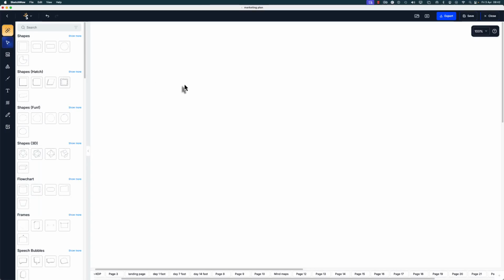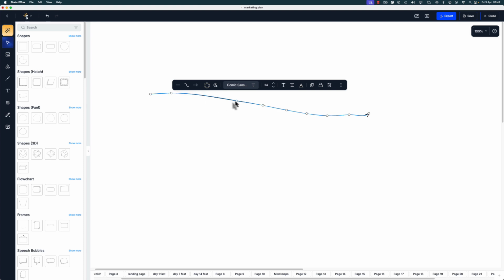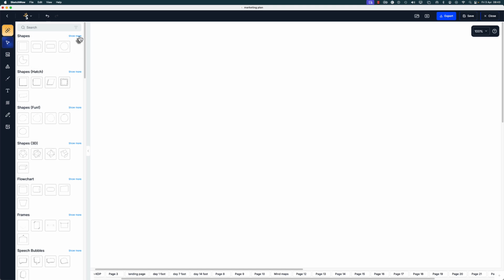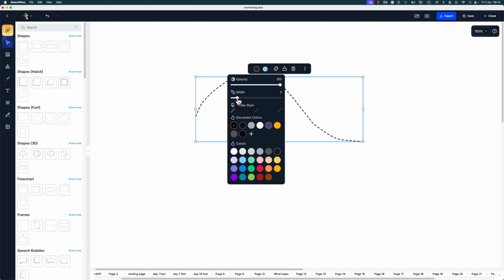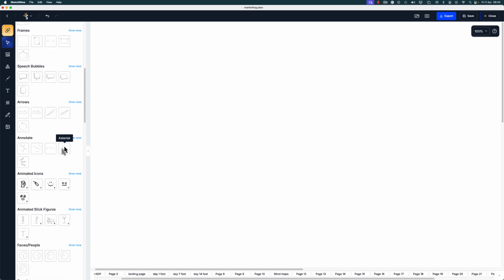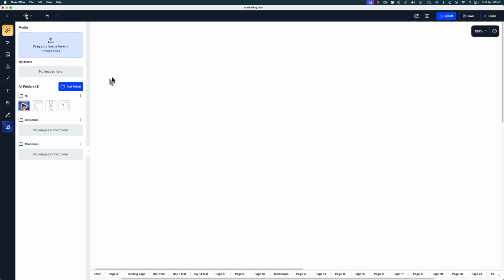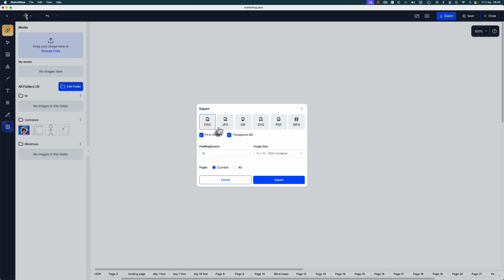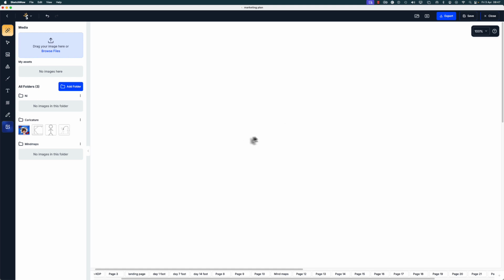SketchWow 3.0 Update: How to Use the New Dashboard & Tools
The new SketchWow 3.0 is almost here and it brings a completely different dashboard user interface. I am diving into the new tools to show you what is better, what is a bit touchy, and how to navigate the latest features.

One of the best new additions is the path animation tool. It is a really nice effect that adds a lot of life to your drawings. You can edit nodes by double clicking to remove them and easily change your path sizes or types. The elements section is also much tidier now with a search function to help you find exactly what you need quickly.

Using the pencil and markers feels a bit different in this version. You have to go into the select tool to adjust things like width, opacity, and color. It is a slight extra step but the control is much better than it used to be. Just remember to check both your stroke and fill settings when you are using the marker tools to get the right look.

The addition of folders for images is a total lifesaver for organization. If you have used SketchWow before, you know it was an absolute nightmare going back and forth through long lists of assets. Now you can keep your images organized by project while you work.

Exporting has also seen some great upgrades. You have options for PNG, JPEG, GIF, SVG, PDF, and MP4. You can upscale or downscale your work and use transparent backgrounds on specific file types. It is a solid update that makes the whole creative process a lot smoother for all of us.

Chapters
0:00 Intro to SketchWow 3.0
0:50 Path Editing and Animations
1:45 Exploring Shapes and Elements
2:30 Using the Pencil and Marker Tools
3:40 Organizing Images with Folders
4:30 Export Settings and Formats
5:11 Final Thoughts